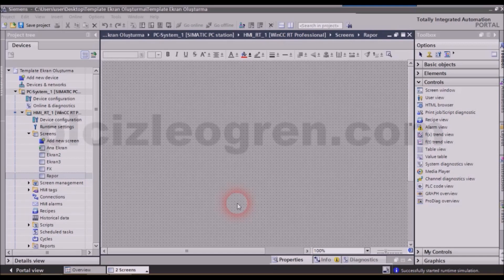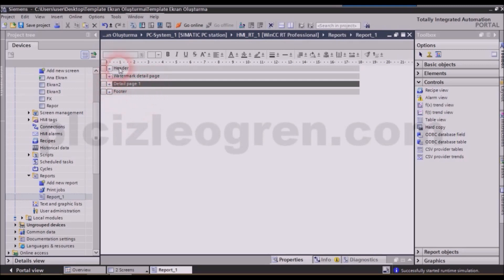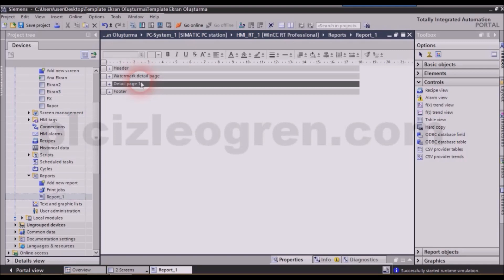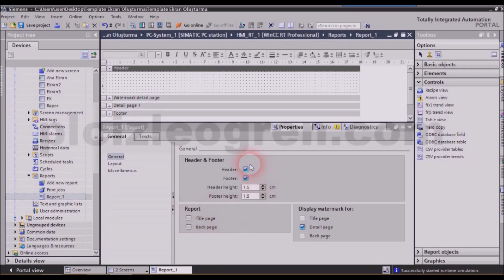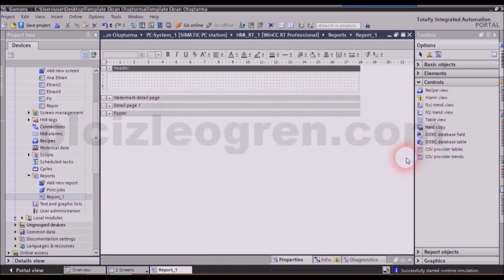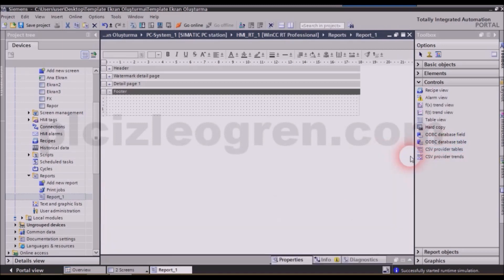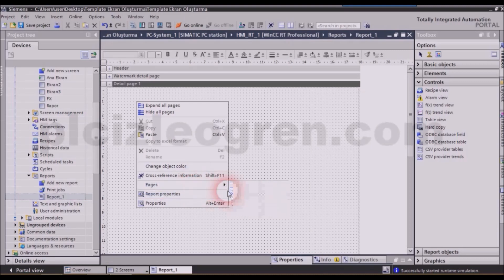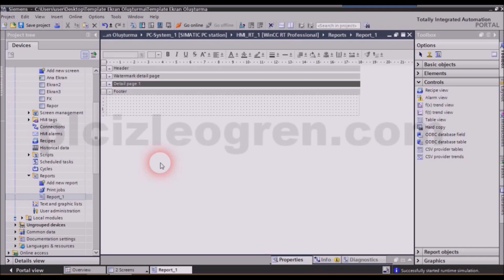Create Report in WinCC Professinal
We have many course about automation , you see all of our course